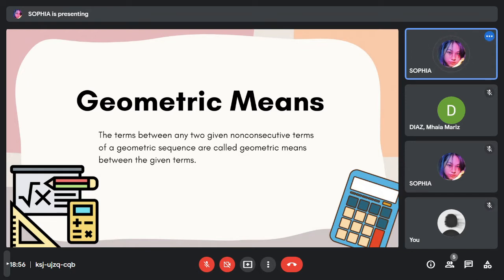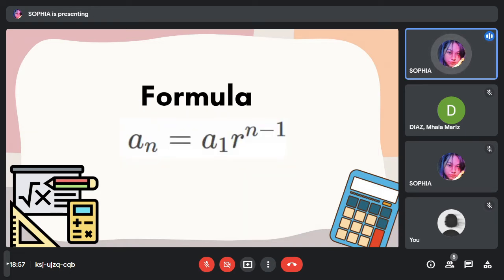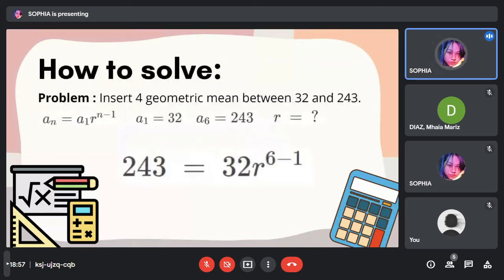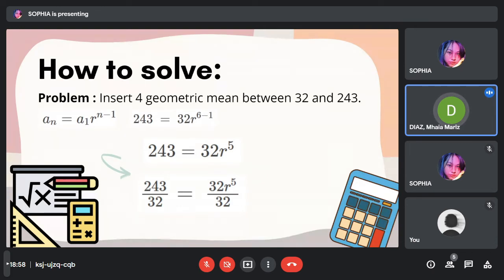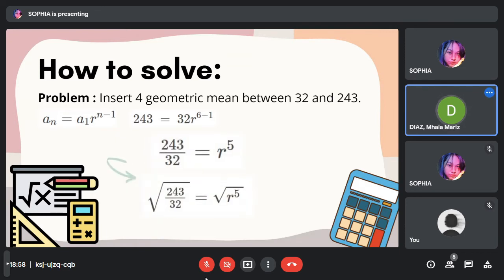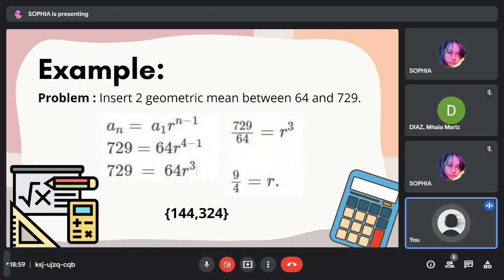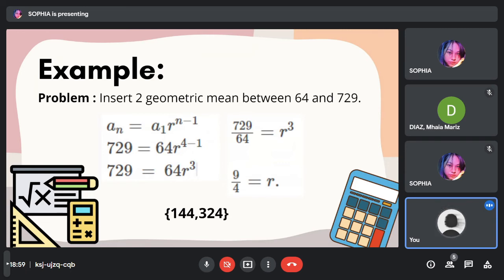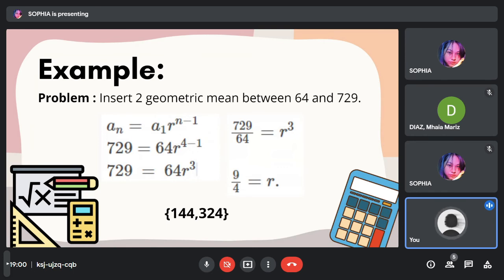DI KO MAPOST SA GDRIVE KAYA DITO NALANG HIHIHI